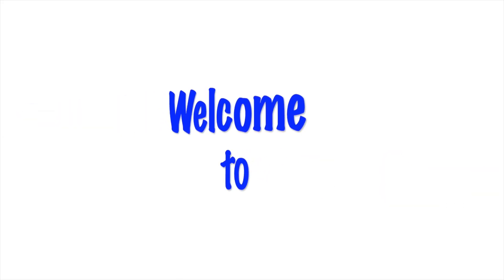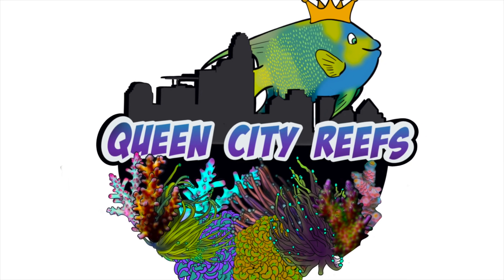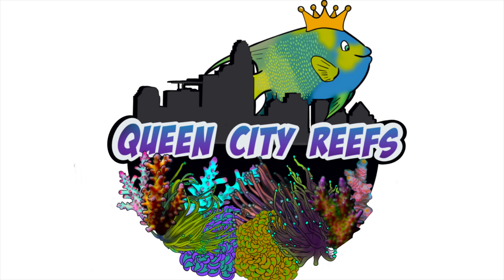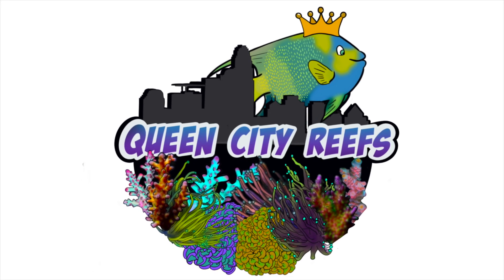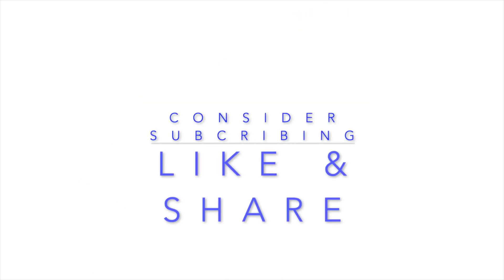EcoTech Radion G5 - Blue or Pro? Or Neither? What Reef Tank Lighting Should You Choose?!